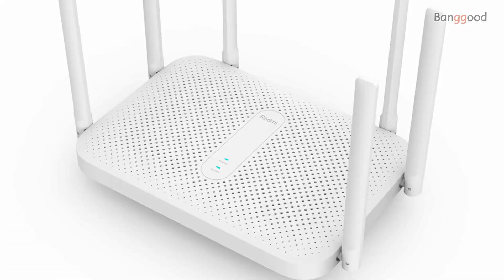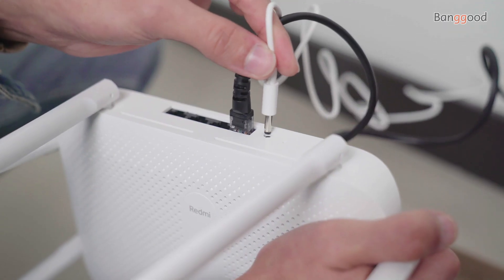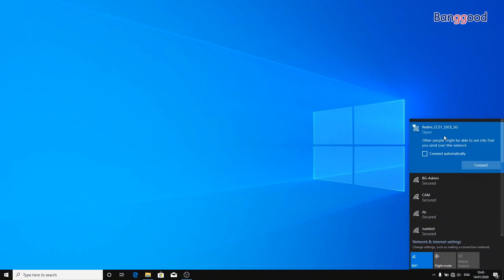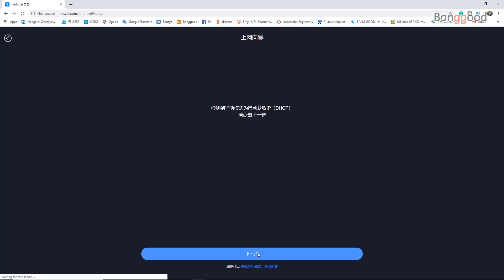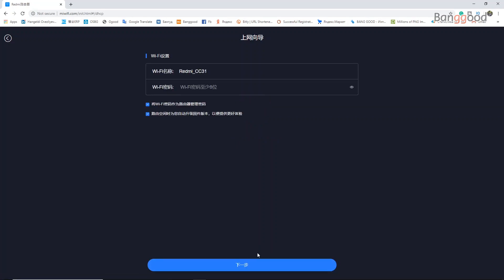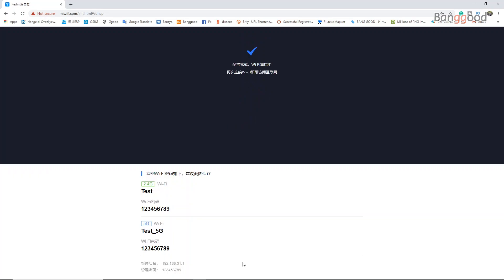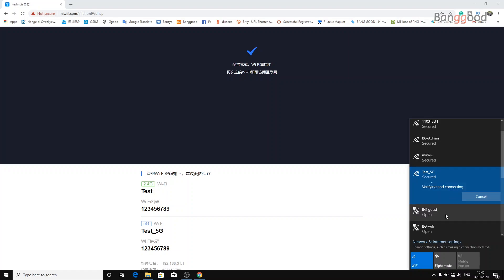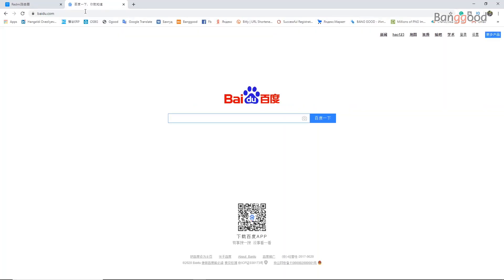How to Set up The Xiaomi Redmi Router AC2100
Description
Hello there, I'm Hans in this video I'll give you a little explanation How to Set up The Xiaomi Redmi Router AC2100. Don't worry It's really simple as you can see in the package we have an ethernet cable, and I'm going to hook it up and then connect this to the router, Then we power on the router.

Now in the computer WiFi section, I’ll connect the WiFi.
The connection will open the default browser where we can set up the router. Now there is an agreement in Chinese, let’s accept that, then click next. Enter the name of the WiFi and password.
And that’s it now we connected to the internet.

In the taskbar WiFi search as you can see here, we have 2 WiFi portals one is 2.4GHZ and another one 5GHZ. Let’s click the 5G WiFi and enter the password, which we just created. Now we connected to both internets. Got questions, please let me know and If you looking for the newest Xiaomi Redmi Router AC2100 click the link in the description to get the most updated price in real-time.